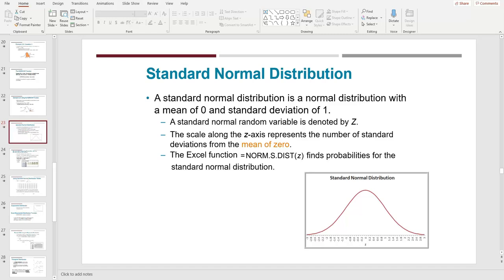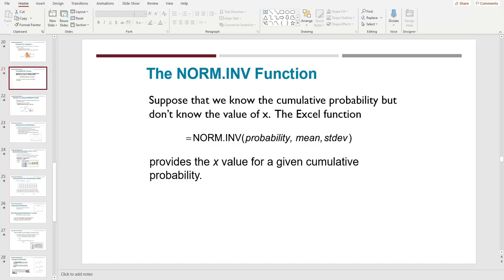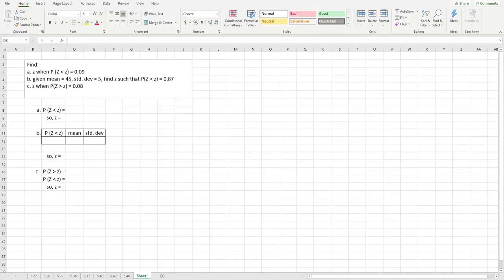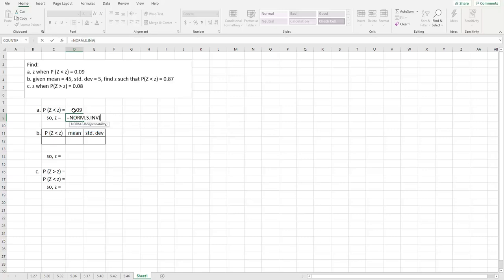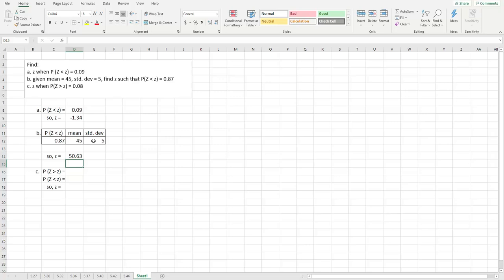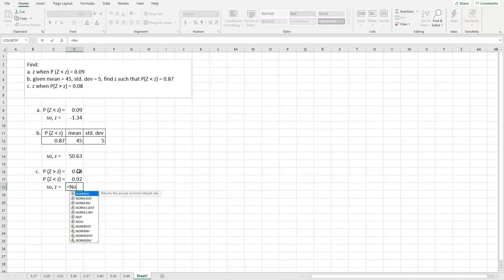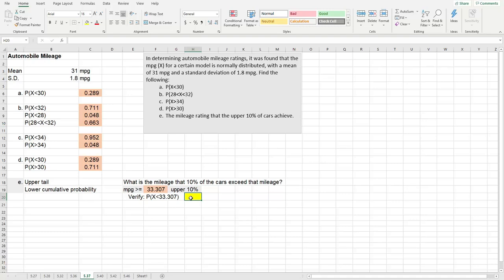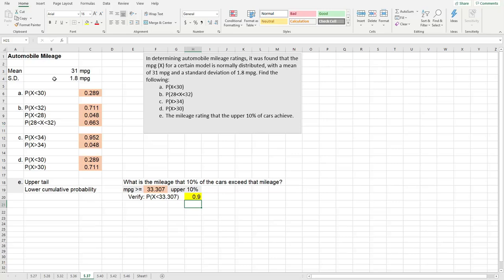BA Vlab Ch 5 Standard Normal Distributions & INV Functions